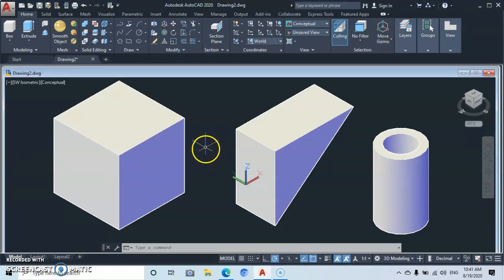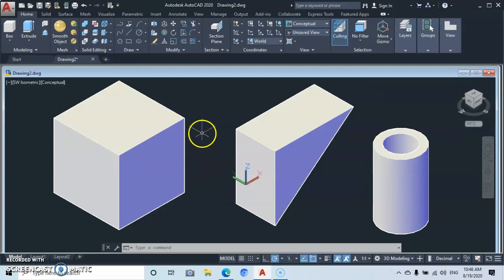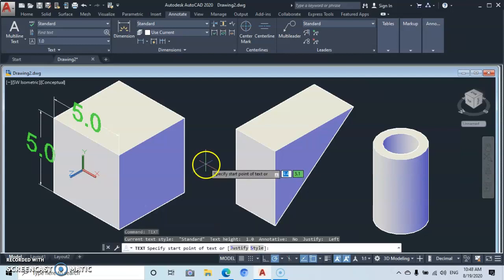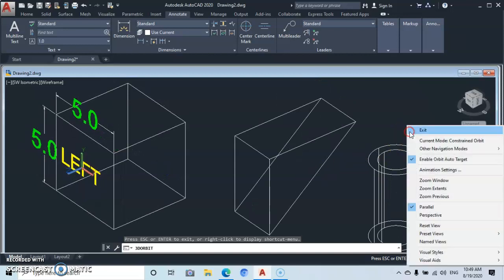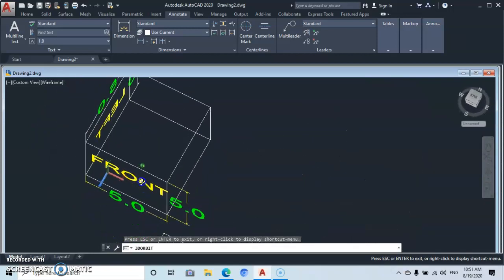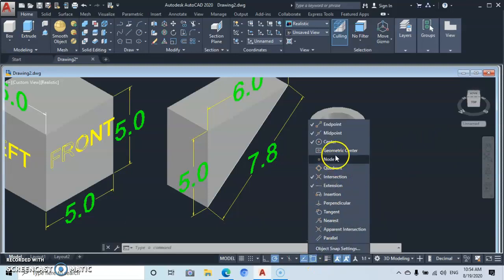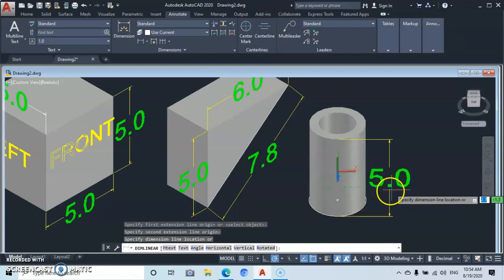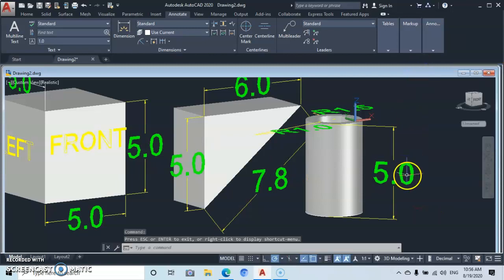How to dimension and text on 3d models, AutoCAD 2020. Magic AutoCAD.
This tutorial is about dimensioning and texting on 3d drawings of all geometries.